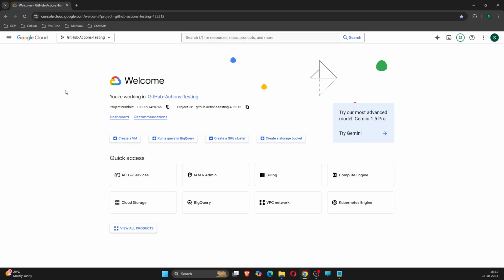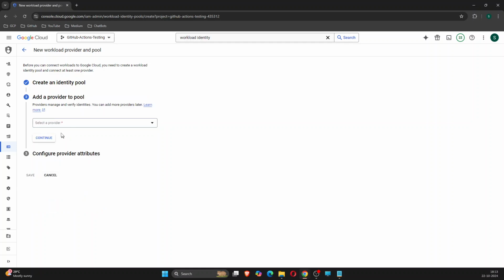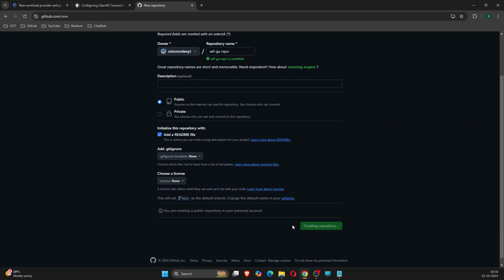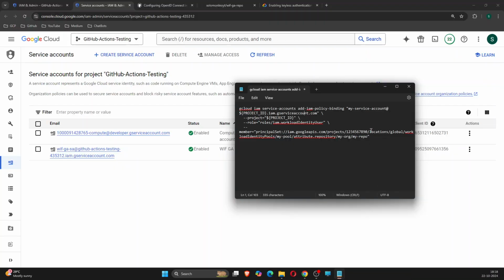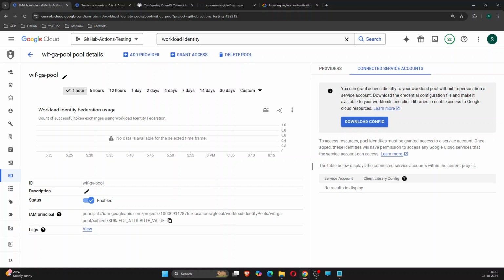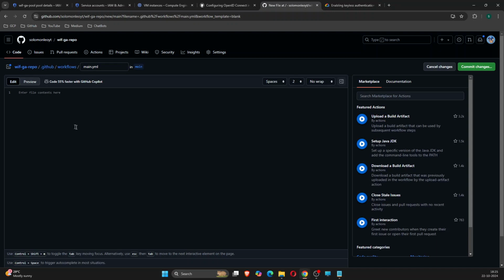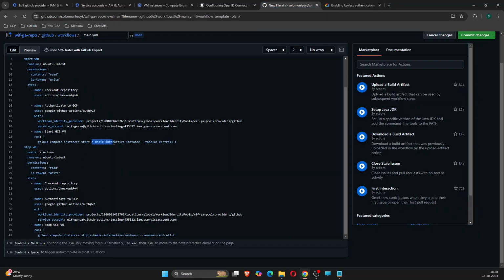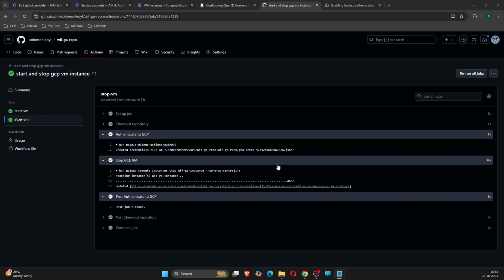Setup workload identity federation pool and provider for GCP VM Instance with GitHub Actions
Hi, in this video I have shown the procedure of how to setup a workload identity federation - pool and provider, to connect your Google Cloud Platform (GCP) VM instance from GitHub Actions.
This is a very important part in a CI/CD pipeline when dealing with VM Instances, or other service account related services.

Chapters:
0:00 Introduction
0:27 Create service account
2:03 Create workload identity pool and provider
4:30 Create GitHub repo
5:55 Connect/Bind service account to pool
10:22 Create VM instance
12:03 Create Actions workflow file
15:20 Run the workflow
17:06 Outro